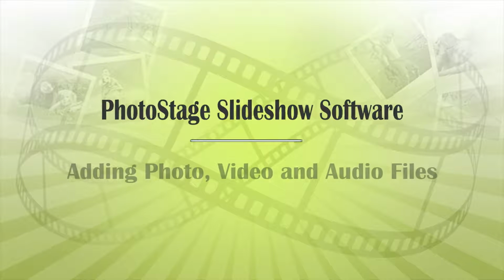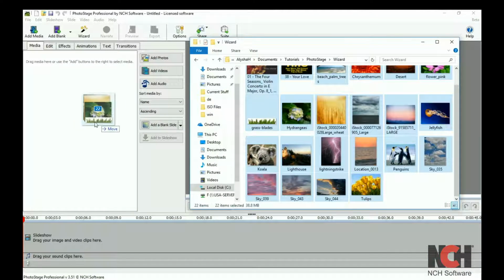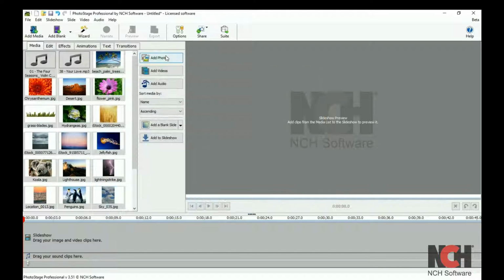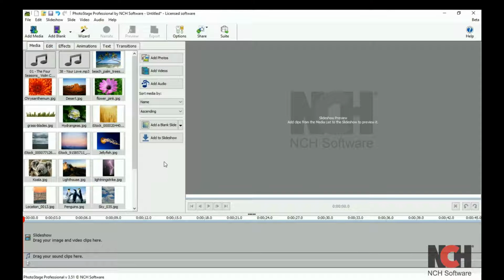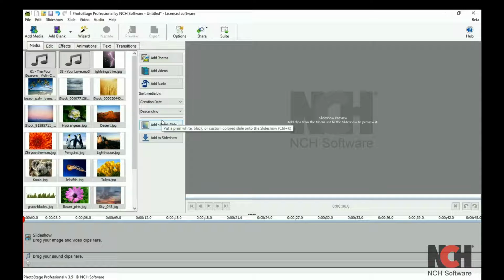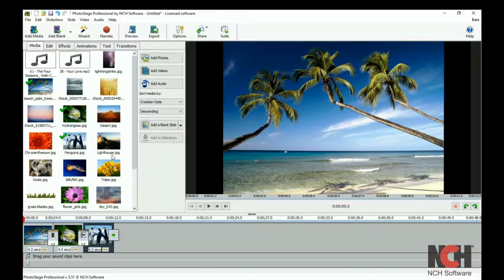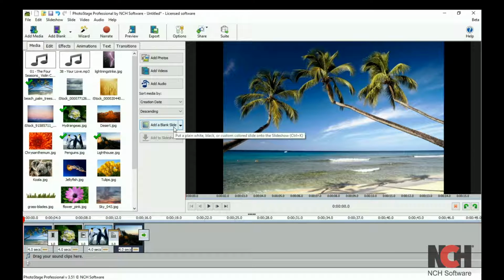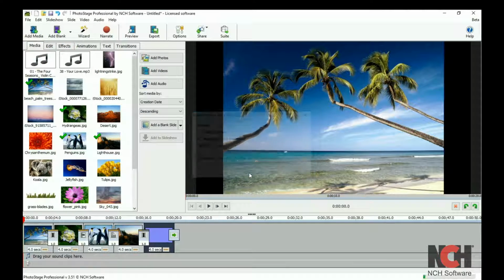How to Add Media | PhotoStage Slideshow Software Tutorial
Add Media in PhotoStage Slideshow Creation Software Tutorial

This video will teach you how to add media including photos, videos and music from your computer to PhotoStage Slideshow Creation Software and how to add media to your slideshow.

Visit the PhotoStage forum to ask other users for help or share your creations